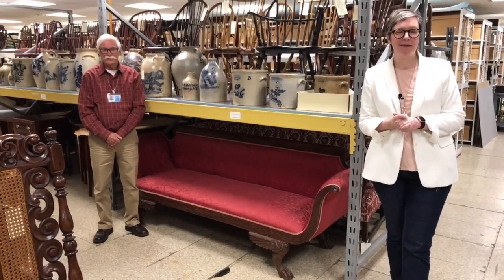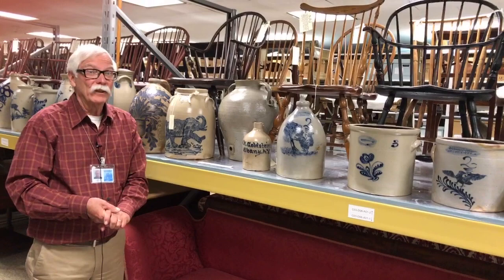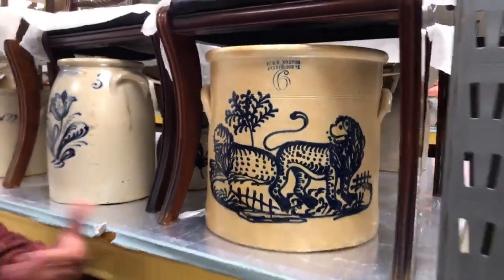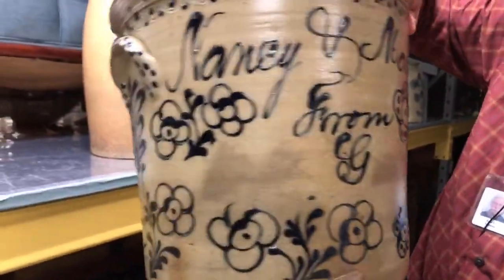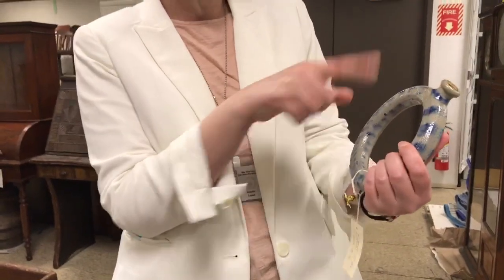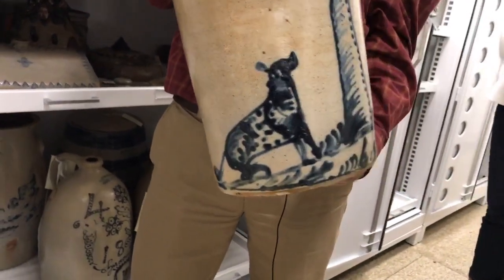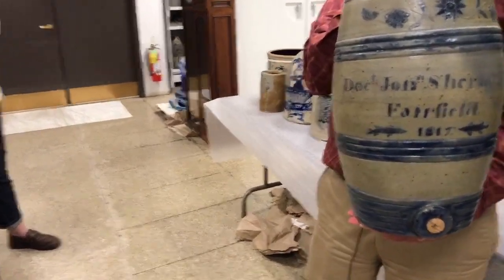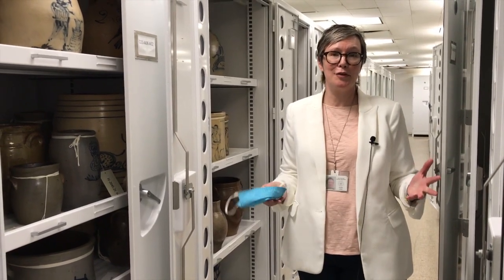Field Trip to the NYSM: The Weitsman Stoneware Collection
The NYSM houses one of the most important collections of American stoneware in the world. This collection, donated by Adam Weitsman, has over 500 stoneware pieces, many of them highly decorated and rare. Join Chief Curator of History, Jennifer Lemak, and Senior Historian Emeritus, John Scherer, for a behind the scenes tour in storage of the Weitsman Stoneware Collection.